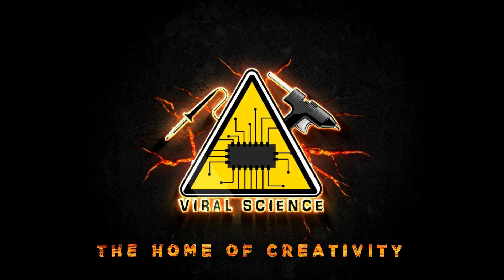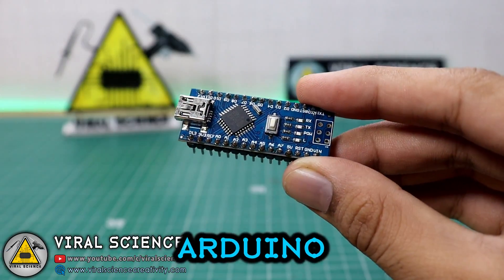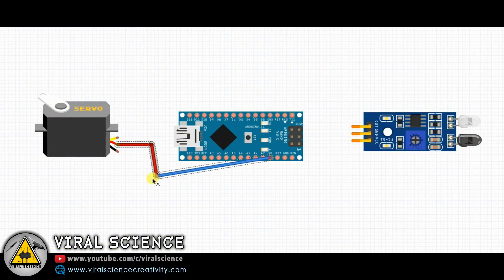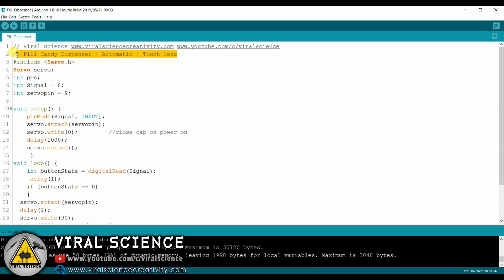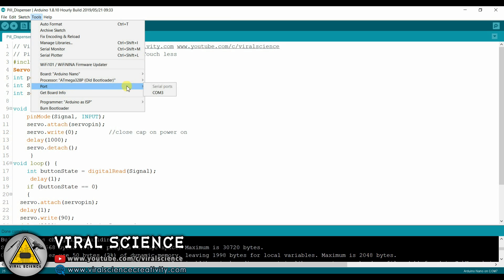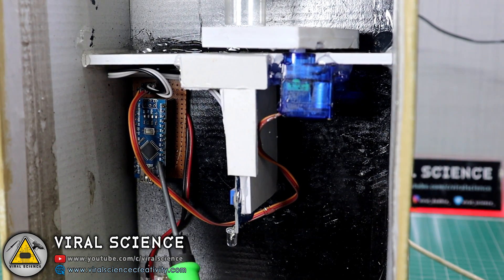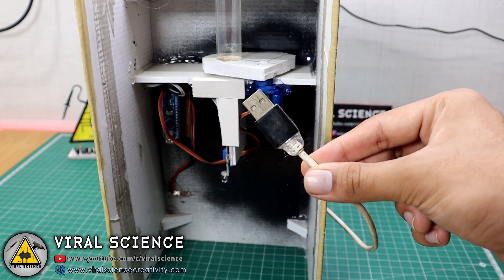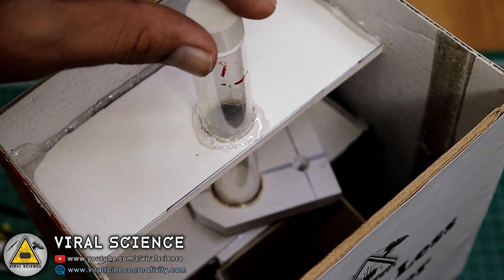Arduino Automatic Candy Dispenser Machine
Hey friends in this video I will show you how to make a automatic contactless Pill, Candy, Tablet dispenser machine with arduino

Materials:
Arduino NANO
IR Proximity Sensor
Servo Motor
Breadboard
Jumpers

VIRAL SCIENCE ©